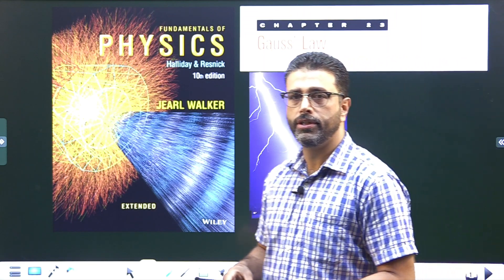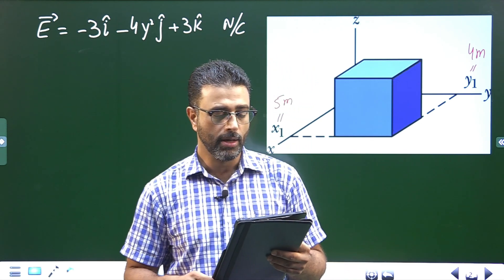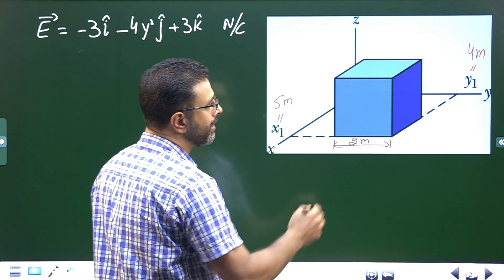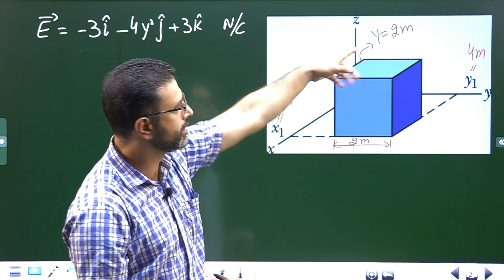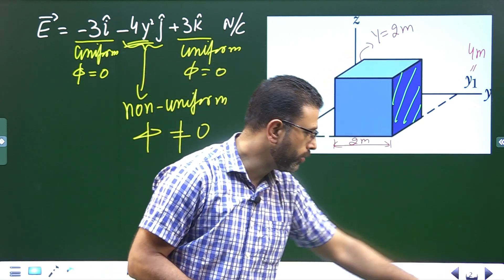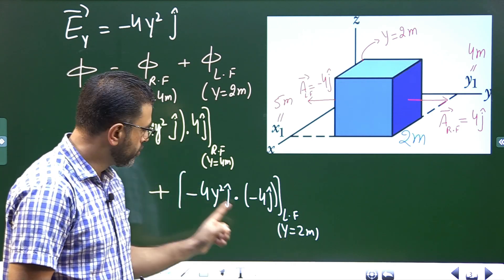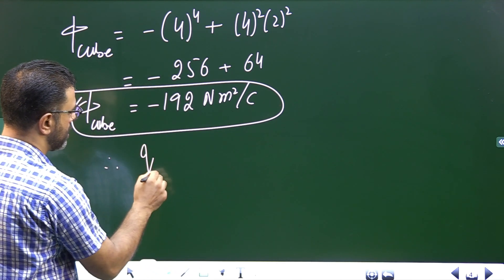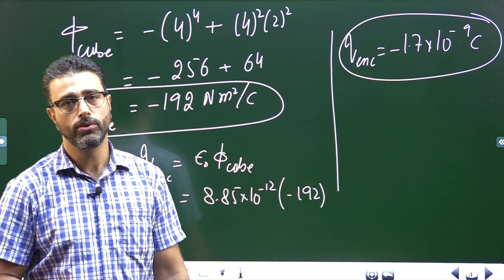GAUSS'S LAW || PROBLEM 11 || HALLIDAY|| RESNICK|| WALKER|| CHAP 23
CHAPTER 23
GAUSS'S LAW

Figure shows a closed Gaussian surface in the shape of a cube of edge length 2.00 m, with one corner at x, = 5.00 m, y, = 4.00 m. The cube lies ina region where the electric field vector is given by E = —3.00i^ — 4. OOy^2j^ + 3.00k^ N/C, with y in meters. What is the net charge contained by the cube?